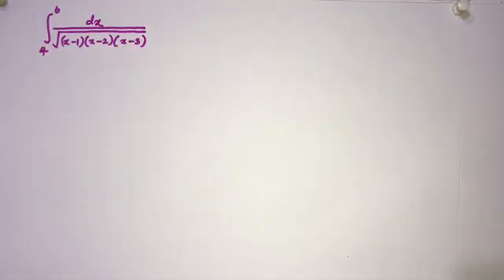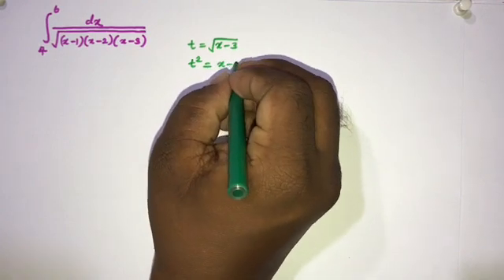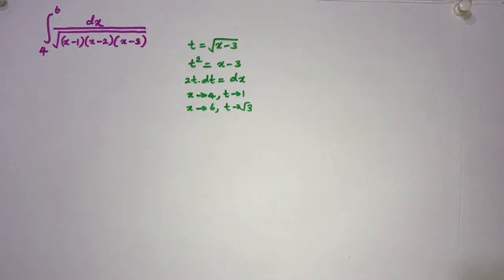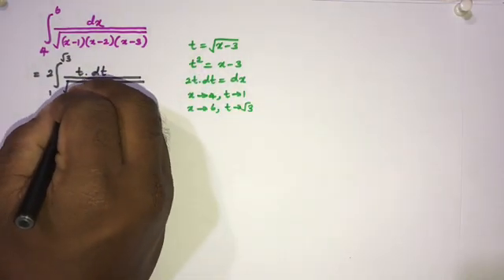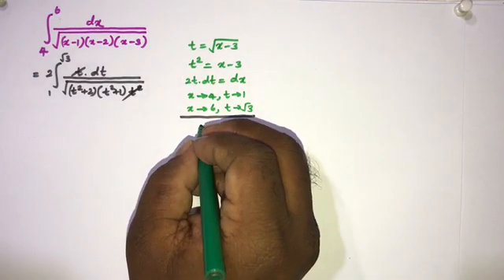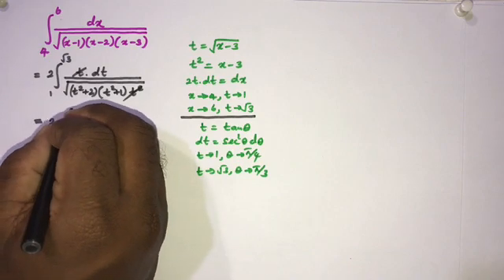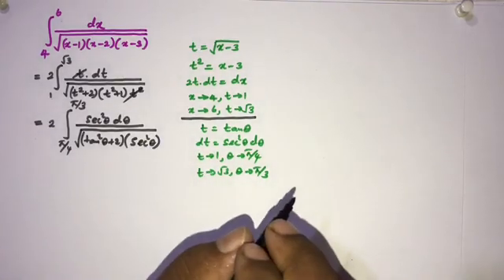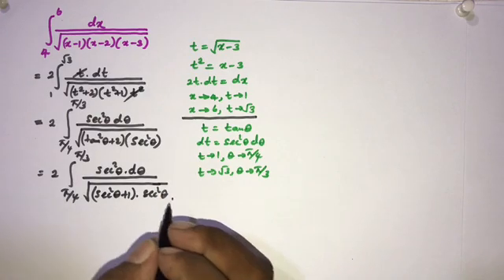Elliptic Integral | Elliptic Integral of the first kind example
This video explains how to evaluate this Elliptic integral , complete elliptic integral of the first kind.
Elliptic Integral
Elliptic integral of the first kind
Elliptic Integral of the first kind example
Elliptic Integral Examples
Elliptic function
Example of Elliptic Integral
Integration